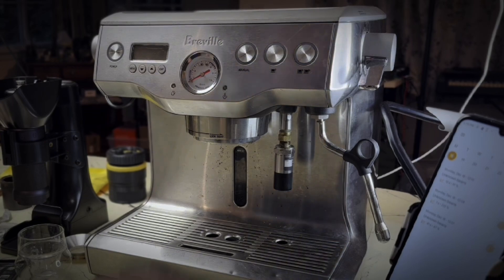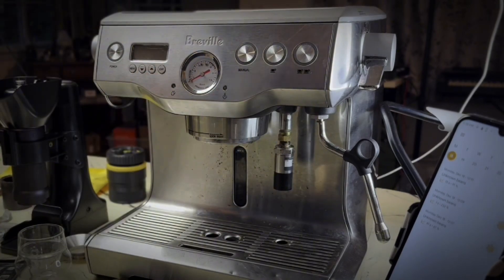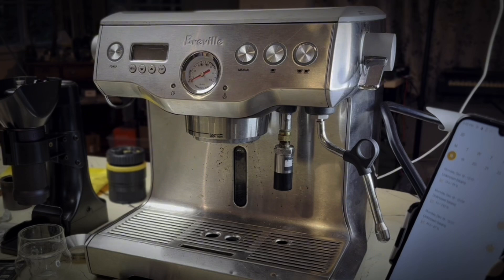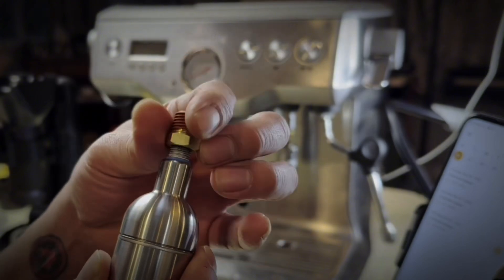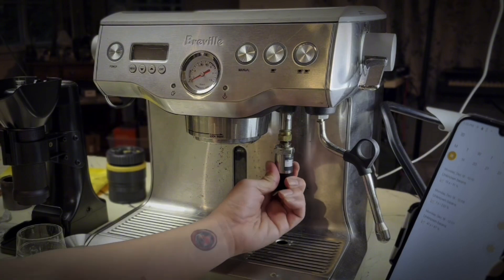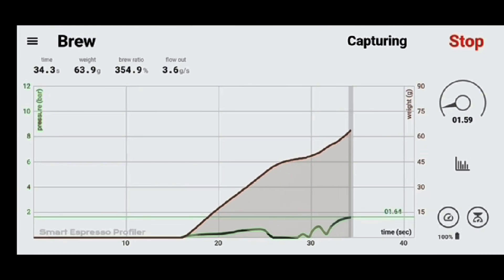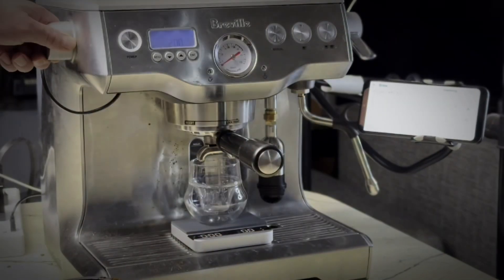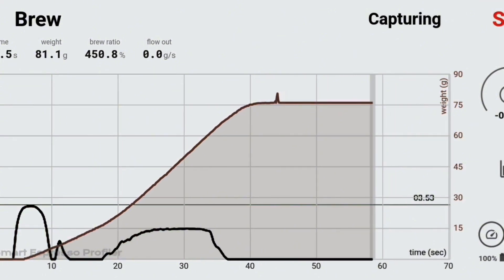Breville Dual Boiler + Smart Espresso Profiler = Realtime Tracking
In that video, I added a Bluetooth pressure transducer to my Breville Dual Boiler (BES900XL) to track live espresso pressure curves on my phone. But there was a problem—Espresso Log (Aleon App) is now obsolete, meaning my previous transducer no longer worked.

So now, I’m upgrading again.

What’s New in This Video?

✅ Replacing the old Bluetooth transducer with the Smart Espresso Profiler
✅ Tracking pressure profiles in real-time with SE Profiler’s app
✅ Using the Slayer mod to flow profile manually
✅ Integrating the Acaia Lunar scale for real-time flow rate tracking
✅ Pulling three shots & testing manual pressure control

Let’s see just how precise manual flow profiling can get with the Smart Espresso Profiler and Slayer Mod.

🔧 Modifications Featured in This Video:
• Slayer mod (flow profiling via needle valve)
• Hot water spout fitted with Smart Espresso Profiler transducer (pressure tracking via SE Profiler app)

Chapters:

0:00 - Intro
0:35 - Slayer Mod & Smart Espresso Profiler Overview
1:45 - Why I Upgraded to the Smart Espresso Profiler
3:10 - Installing the Smart Espresso Profiler
4:25 - First Shot: Too Fast
5:30 - Second Shot: Choked the Shot
6:50 - Third Shot: Almost There
8:00 - Final Thoughts